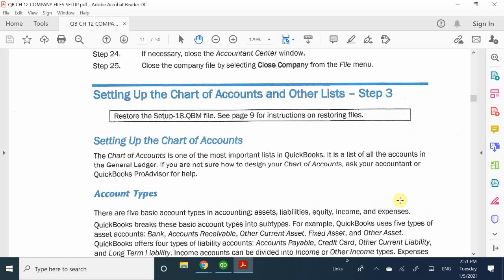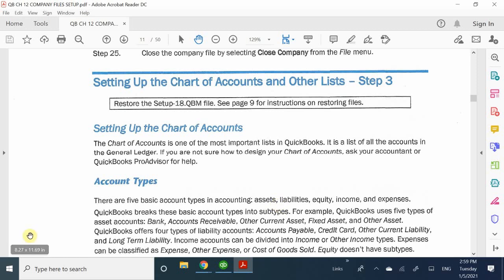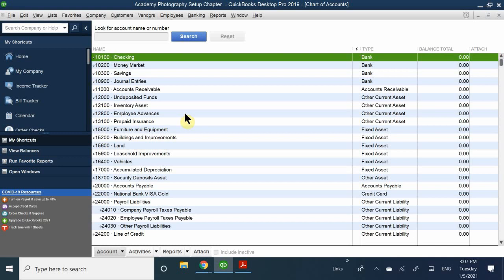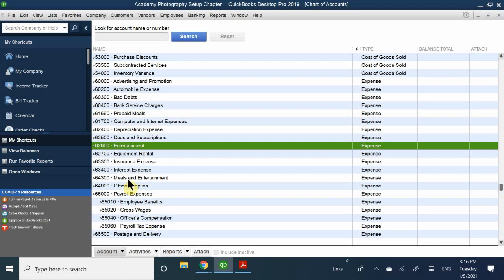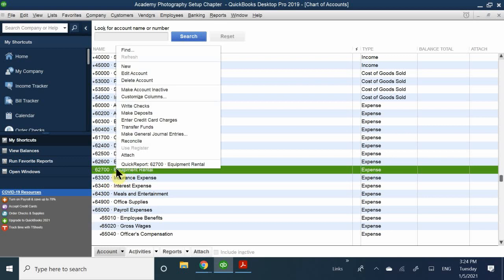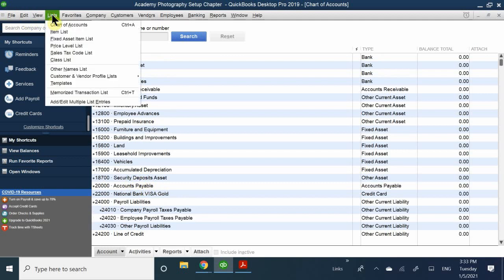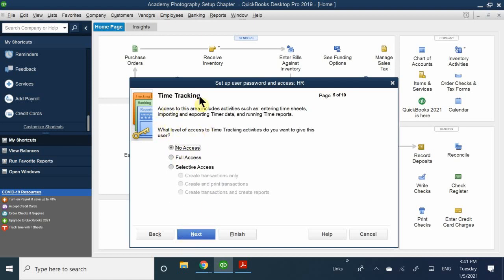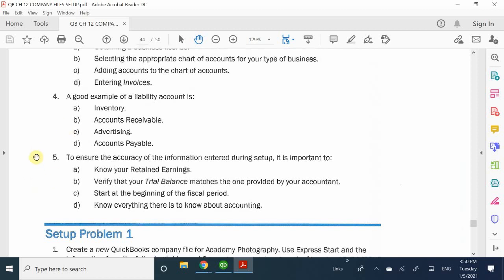PM QB 1.4 CH 12 COMP SETUP P2